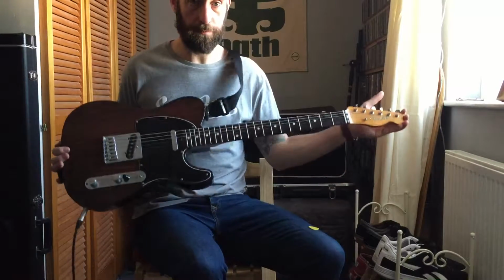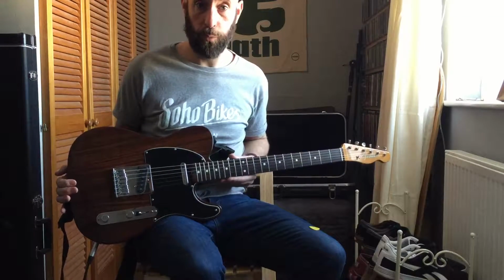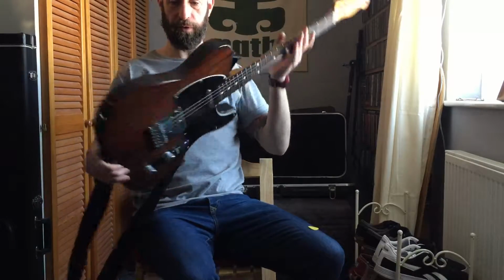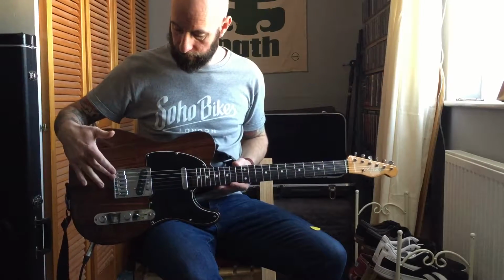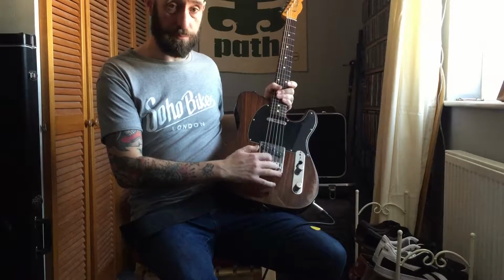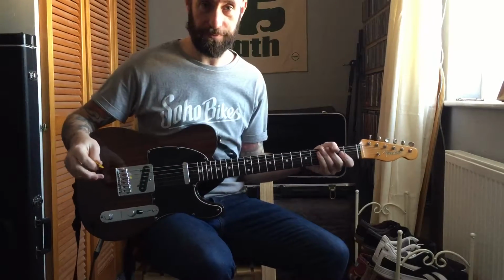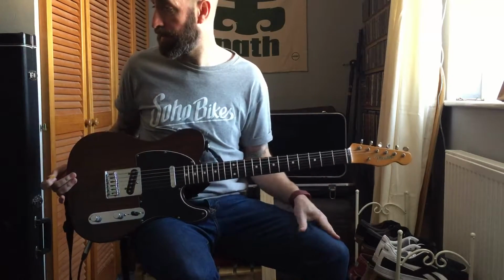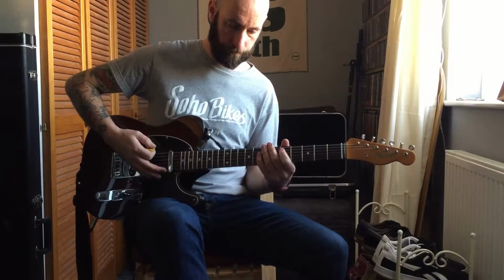Fender Rosewood Telecaster mim demo.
My 2003 fender Mexican rosewood tele. Limited to 1000 units globally apparently.
I've fitted a four way selector so In the fourth position it's both pickups in series giving a higher output.